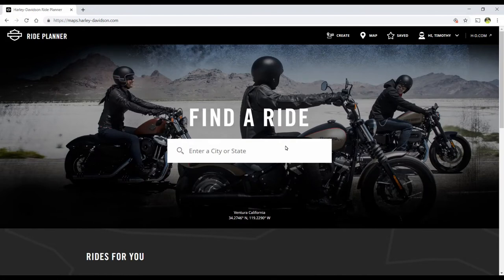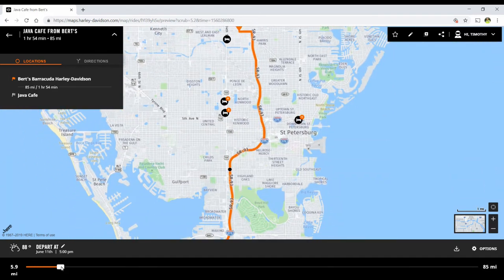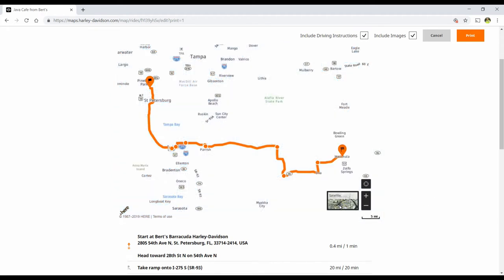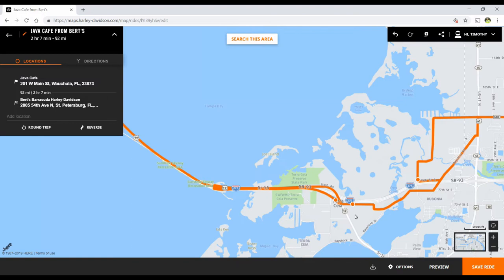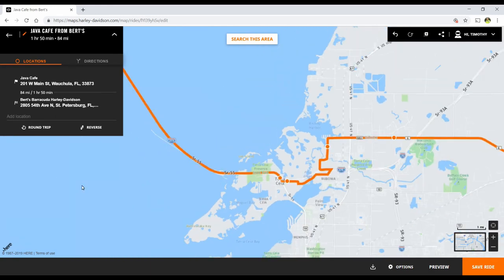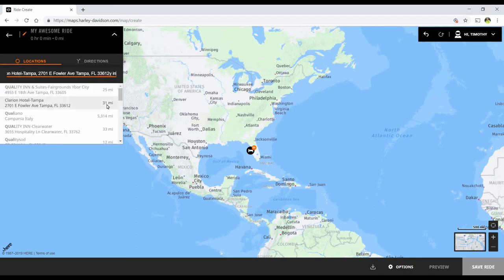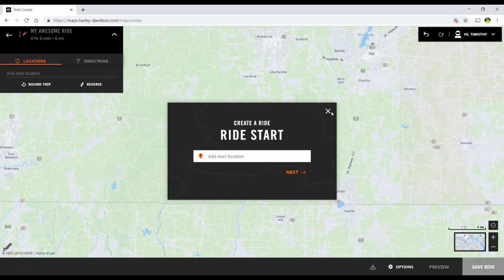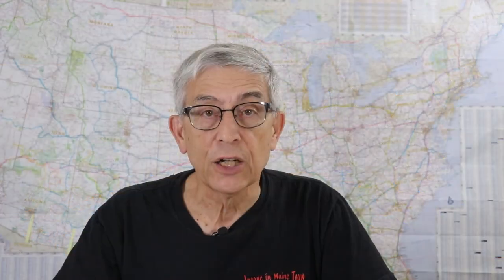Harley Ride Planner Part 4 – Additional Routing Features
In this video we’ll look at additional features in the routing module of the Harley Ride Planner.

Links to the products I like and use can be found on the Amazon pages on my website.